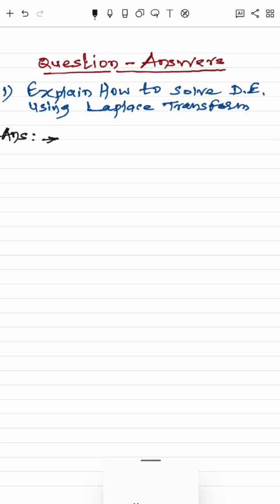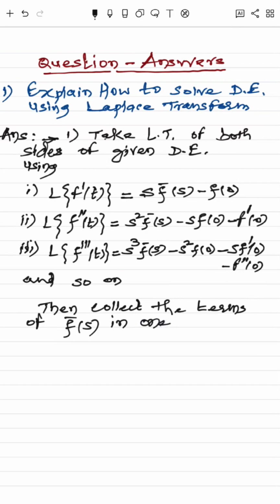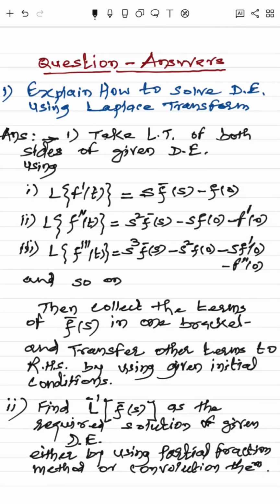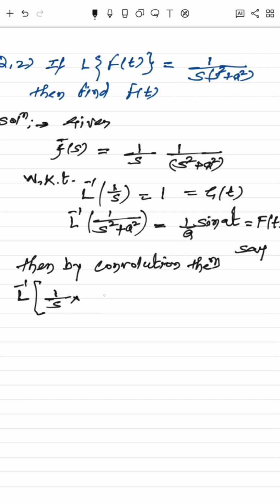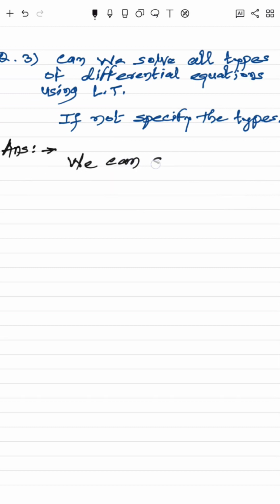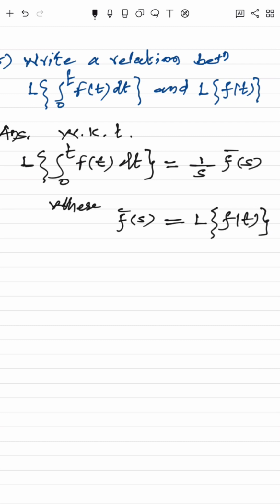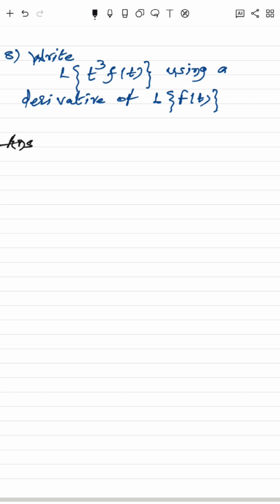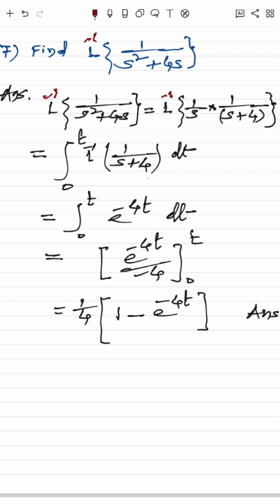Laplace Transform _ Question-Answers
In this video, I have discussed 8 examples (questions) on Laplace Transform with answers
Each question is for 2 marks.

for a clear understanding of the concept of Laplace Transform, please watch the video up to end.